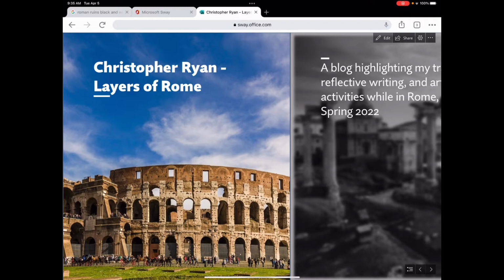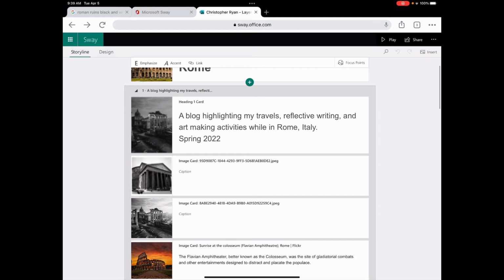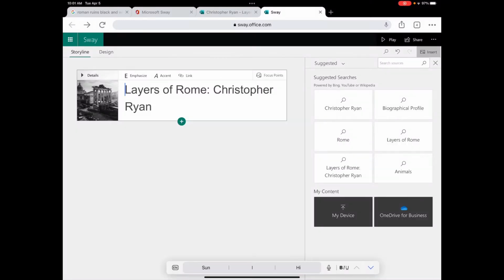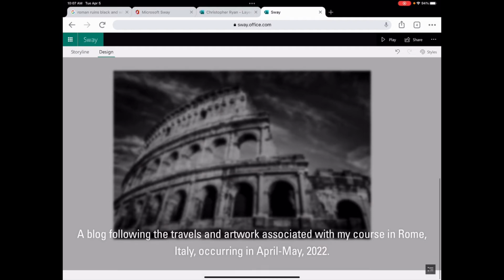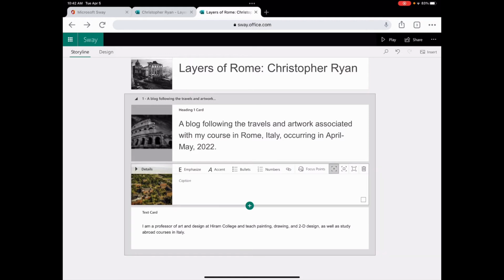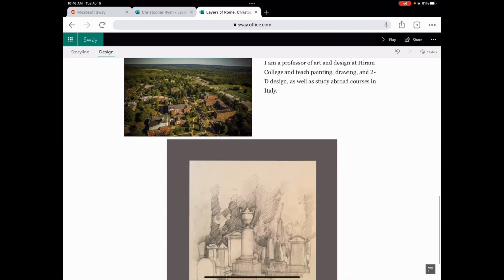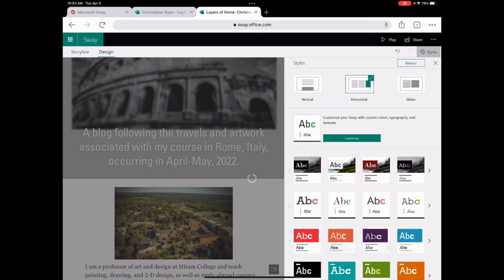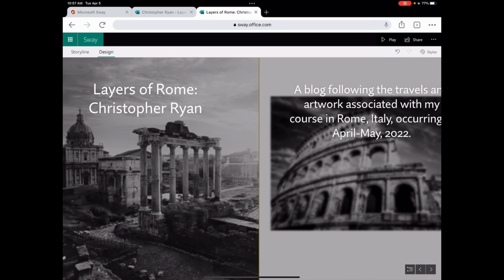Creating a Sway blog